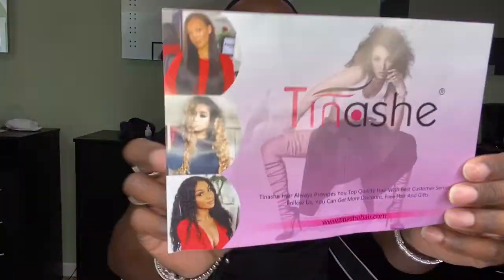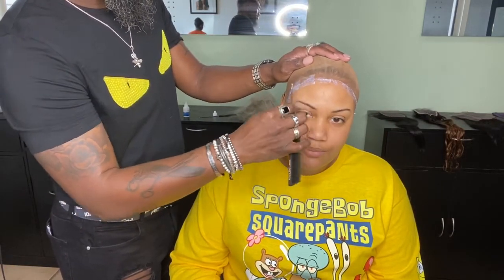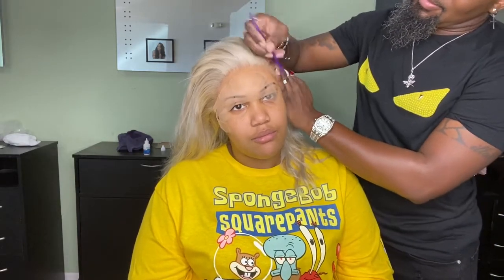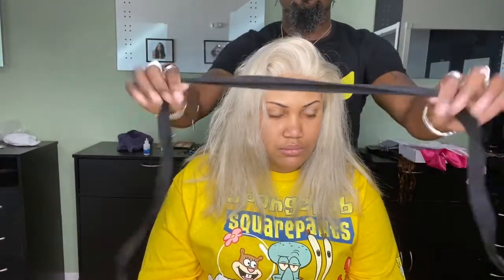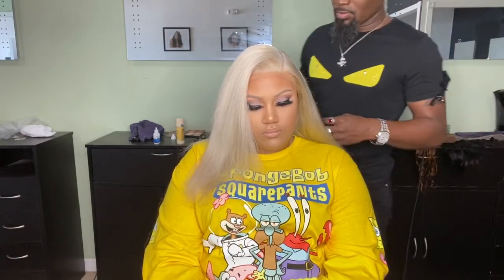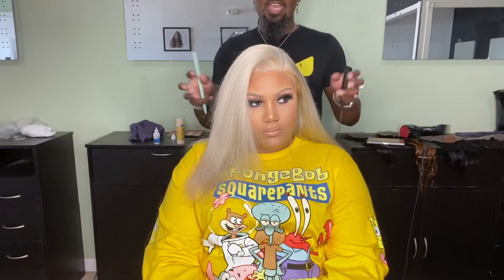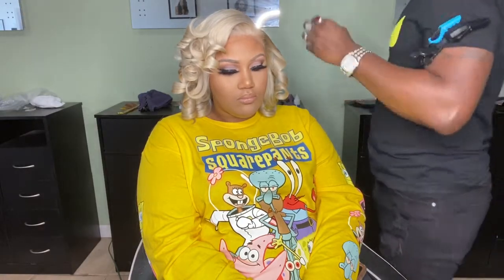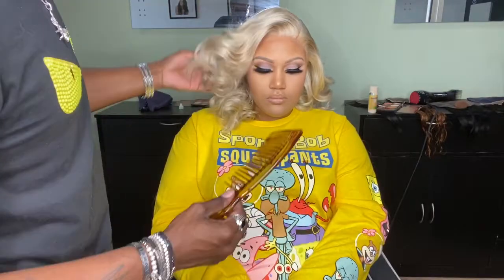👀🗣👱🏾‍♀️DETAILED BLONDE BOMBSHELL LACE WIG INSTALL& BALD CAP Method| ft. TINASHE HAIR COMPANY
14 Inch Straight 13x6 (613) lace frontal wig

Color: Wella Toners T28, T35, T10

I am the owner and founder of Press’D Natural Hair Spa Located and Envy Me Virgin Hair Boutique in Albany, Ga. We sell HD lace closures, frontals, & wigs.